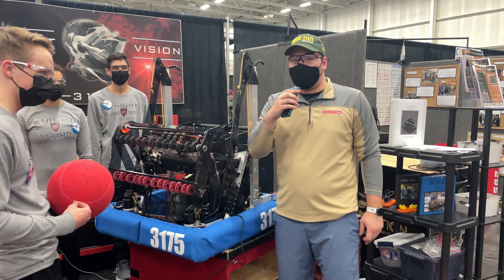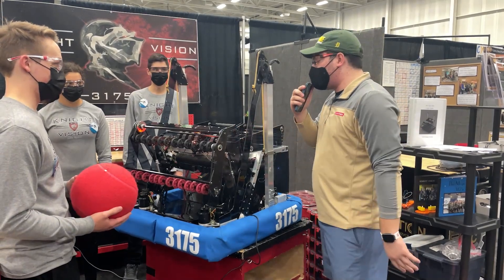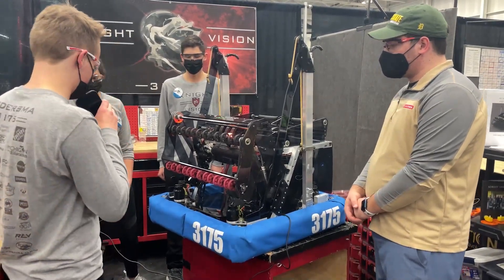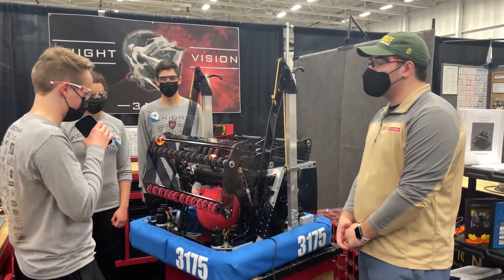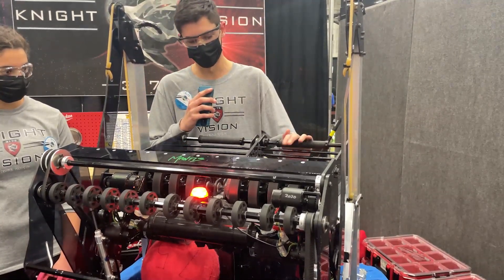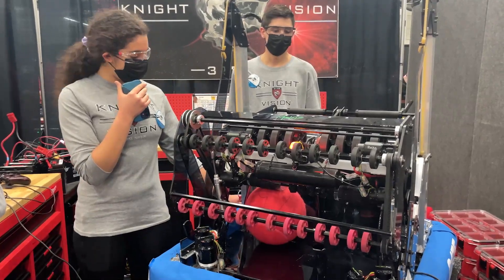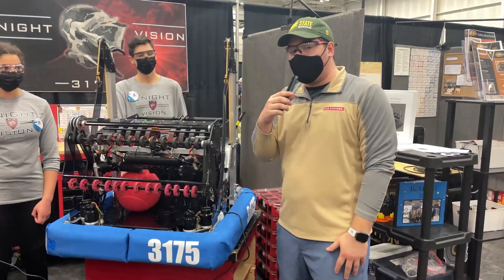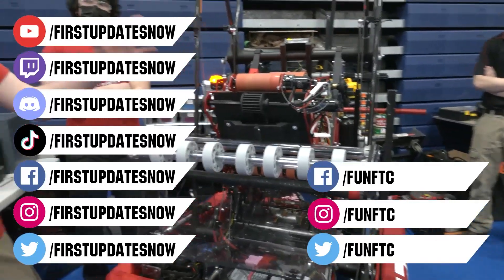Behind the Bumpers 3175 Knight Vision Robot | Rapid React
Check out 3175 Knight Vision and their multi ball auto Rapid React Robot on Behind the Bumpers. 3175 has a great design as is a team on the rise in Michigan and in addition of their Chairman's award their robot is also performing well.